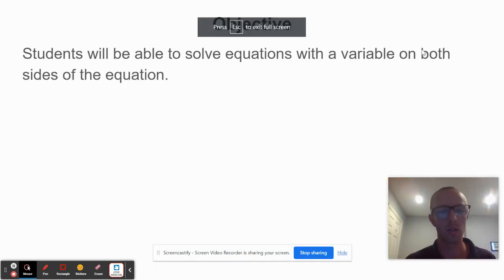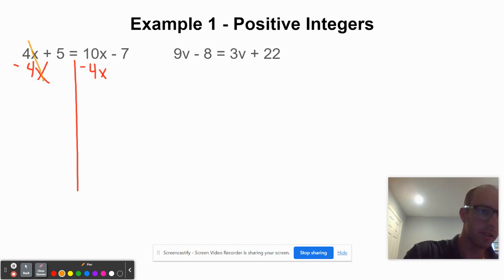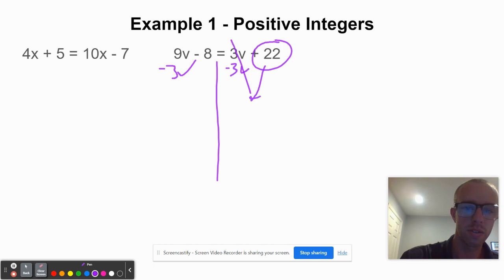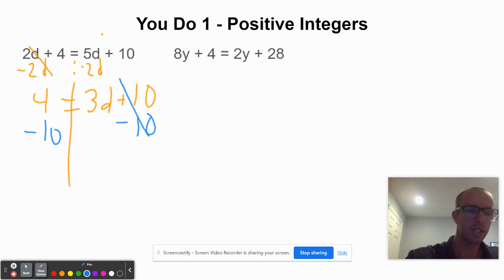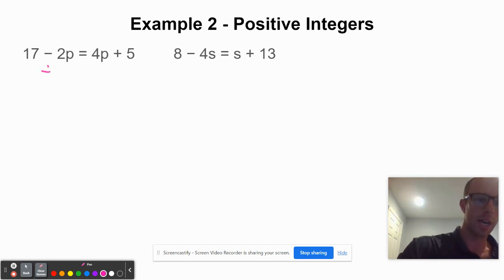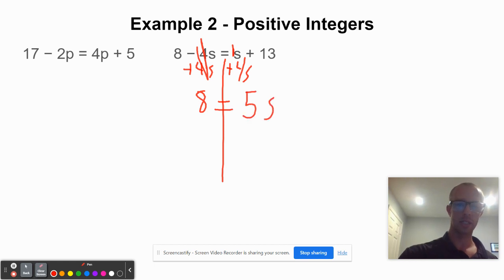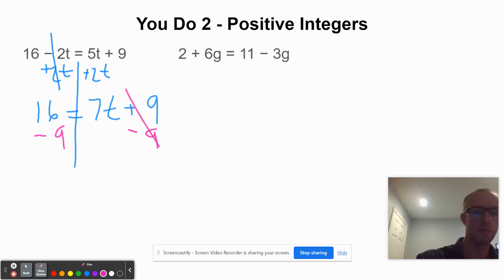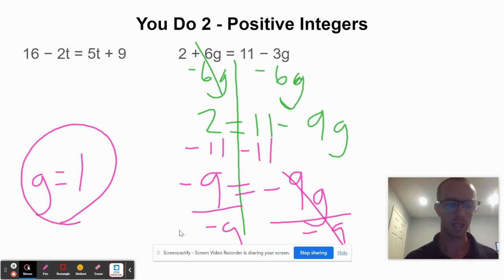Solving Equations with a variable on both sides